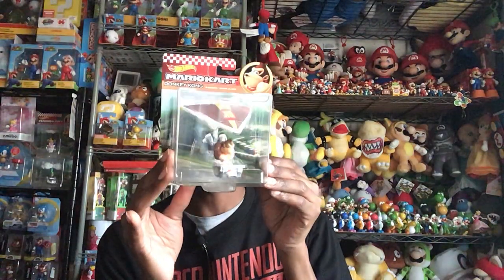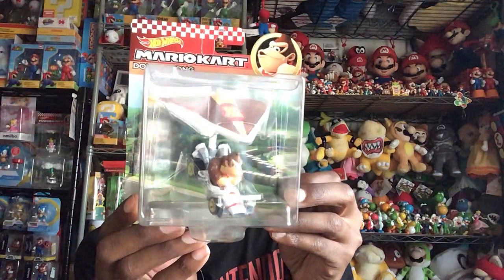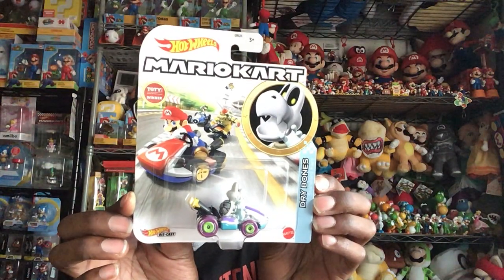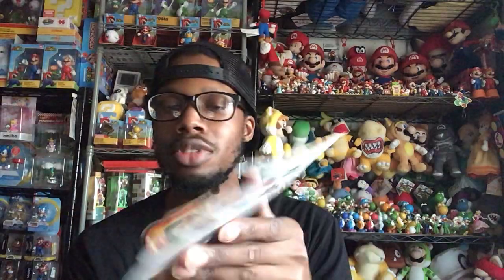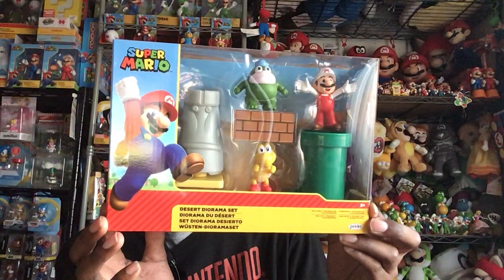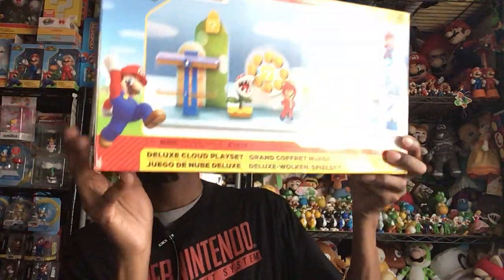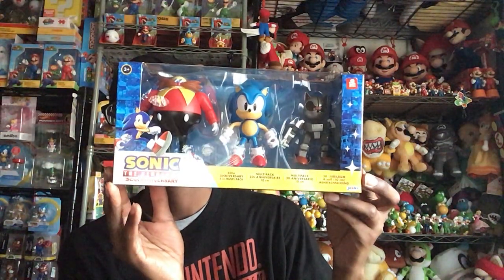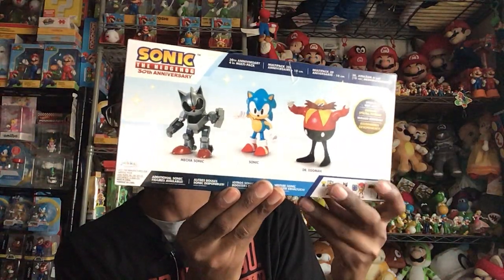I hit the jackpot at Target haha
Find out what I got from target in this video including Jakks pacific Super Mario and Sonic toys.